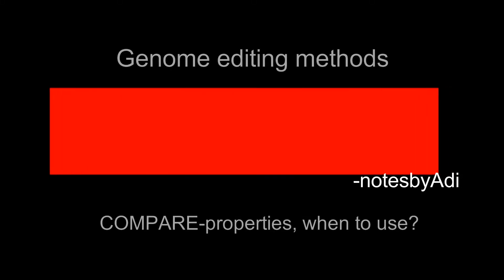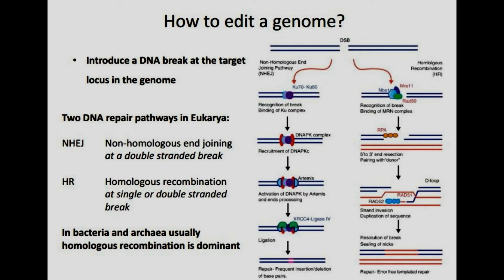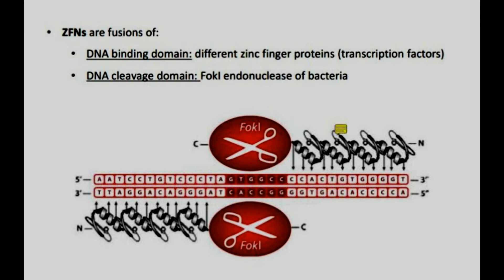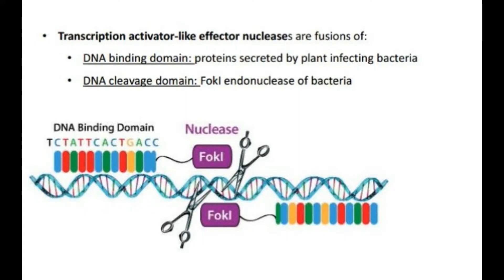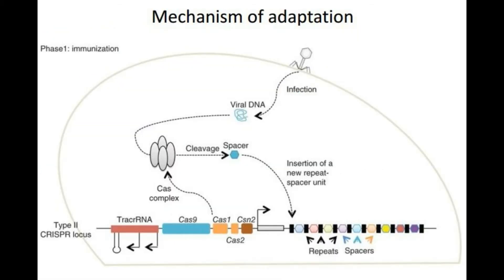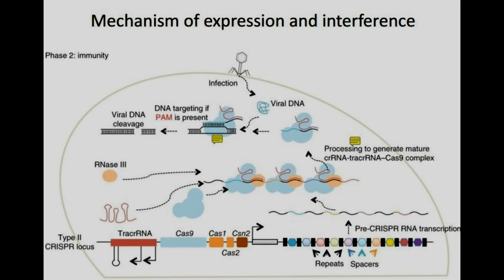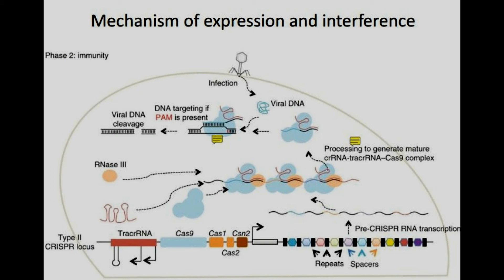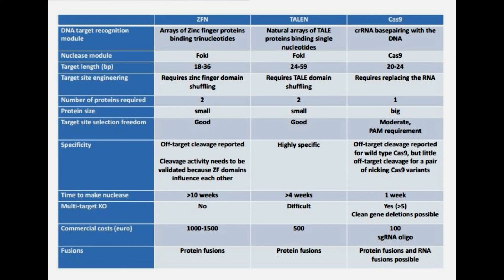ZFN vs TALENs vs CRISPR-Cas9 | Genome editing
This is a brief description of how these 3 genome editing techniques work/are different from each other. Hope it helps!